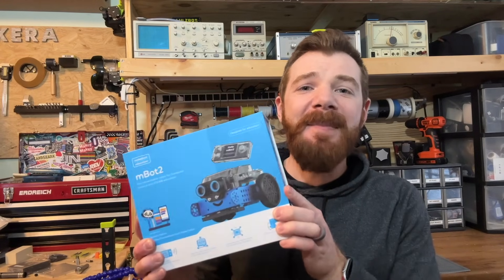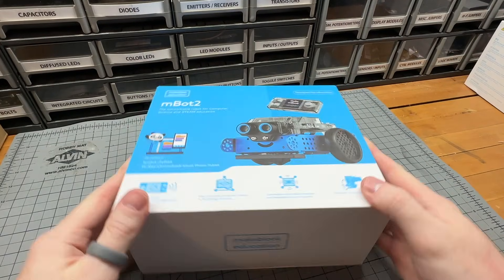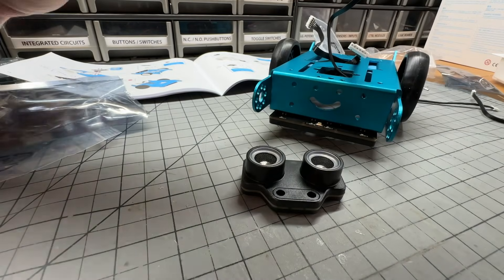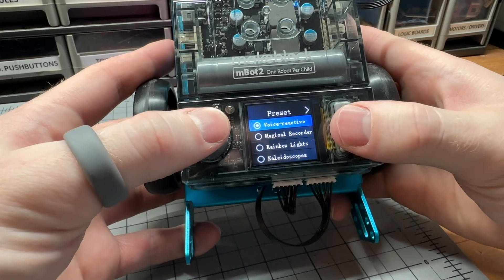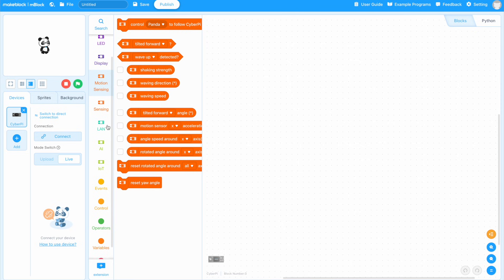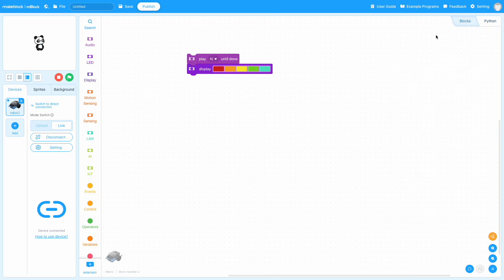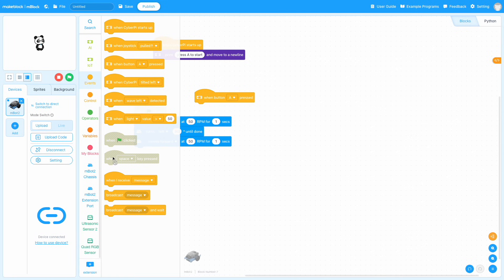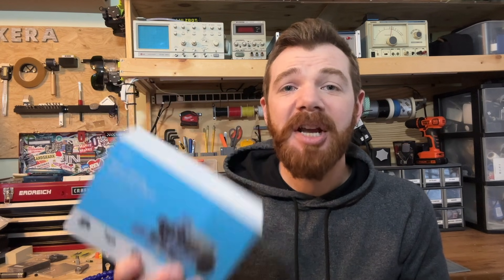Getting Started with the mBot 2 Robot by Makeblock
In this video, Mr.E gets hands on with one of his favorite robots for STEM education, the mBot 2 by makeblock! The mBot 2 is a great robot for students and makers who not only want to learn how to program robots, but who also want to learn how to build them too! In this video, we look at what it takes to get started with the mBot 2 and CyberPi, including unboxing, building, and programming!